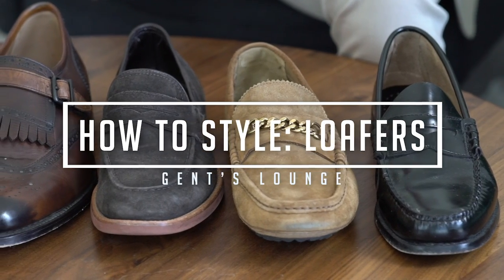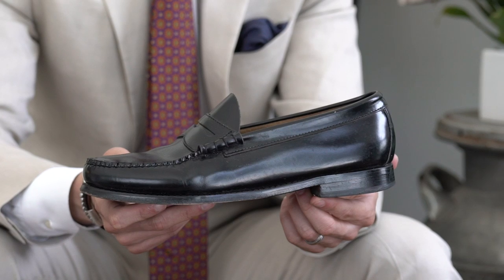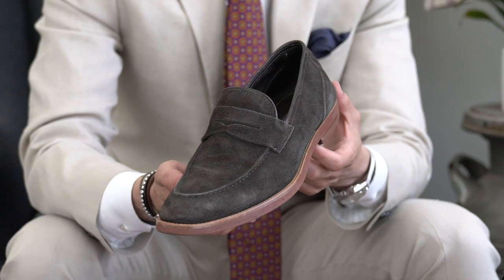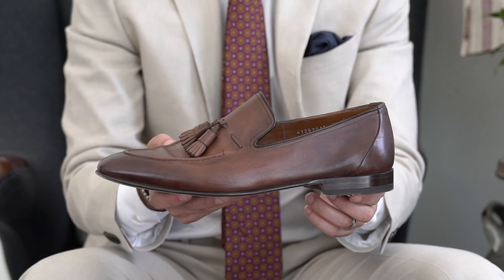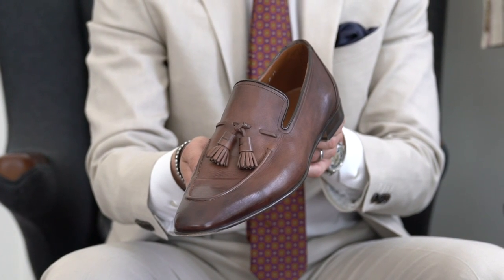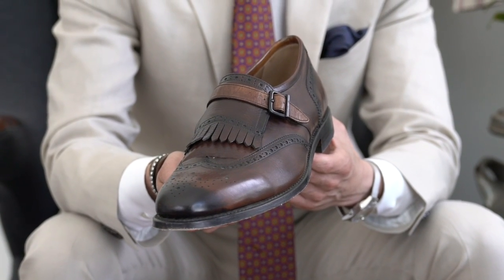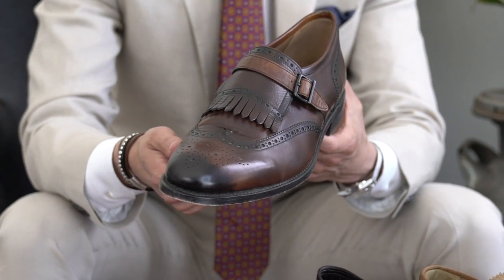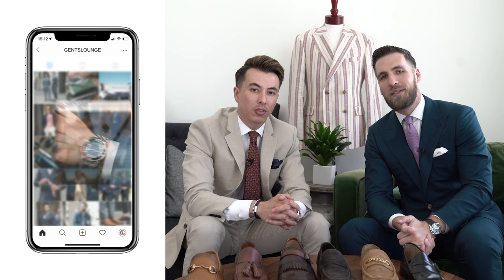How to Style Loafers || Horse-bit, Tassel, Penny & Drivers || Men's Fashion 2019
We hope this video was helpful! How do you style your loafers and what style is your favorite?

-GL